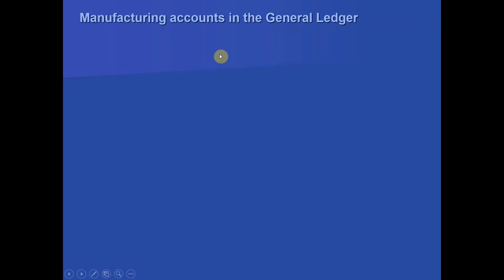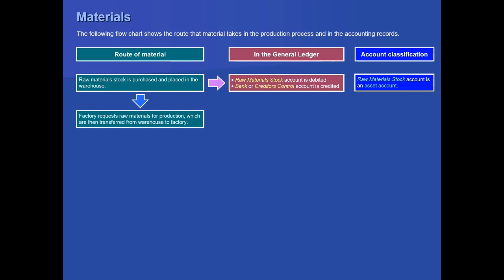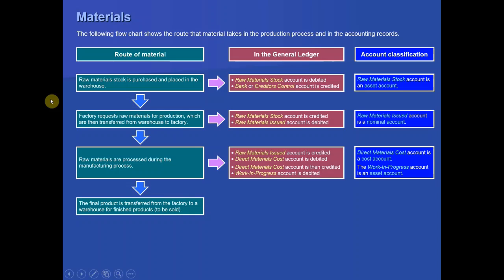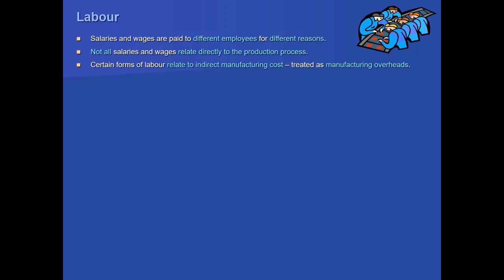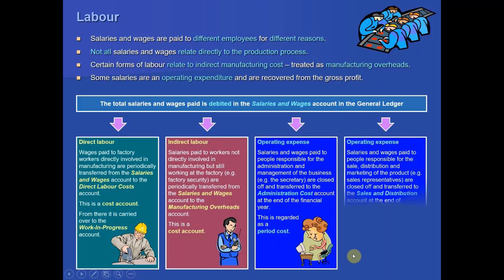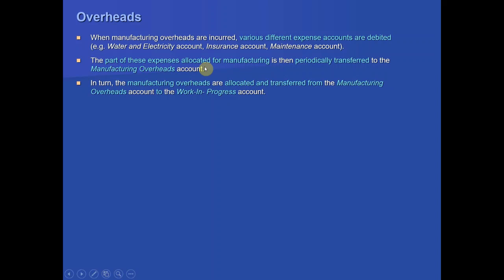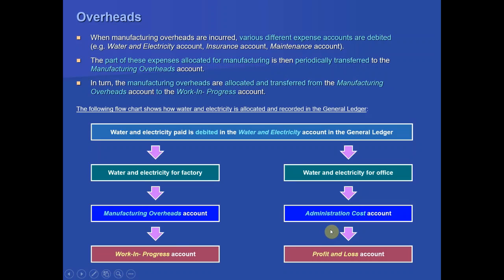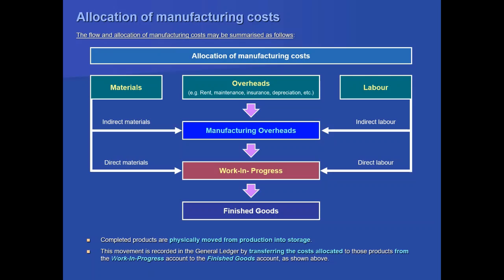Cost Accounting Cost Allocation